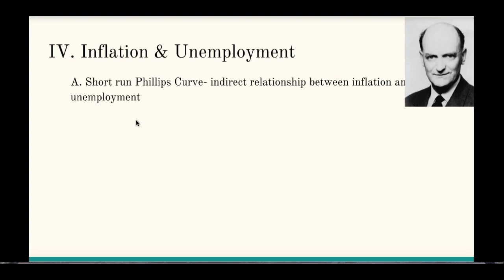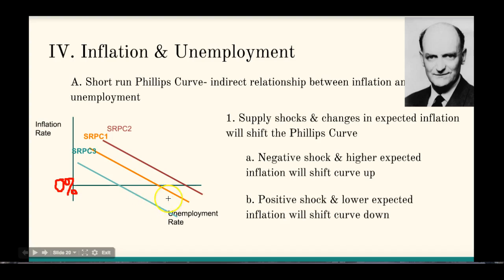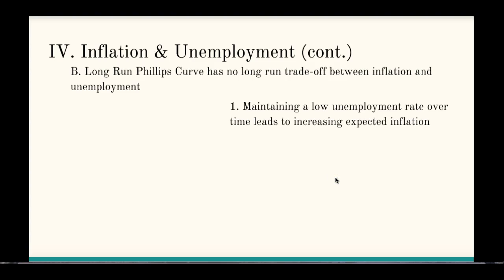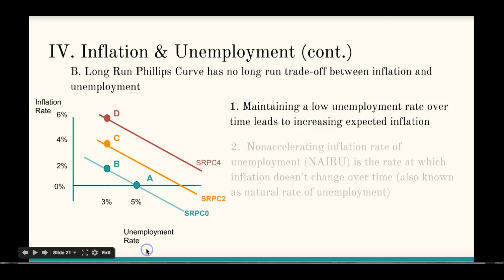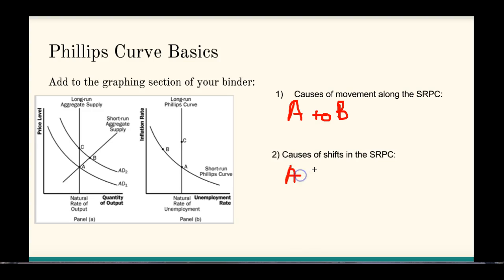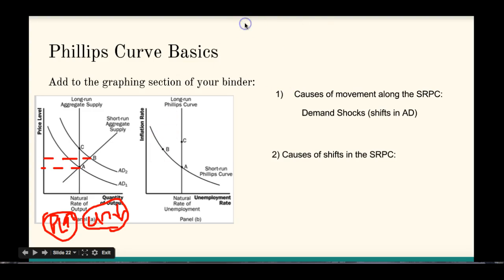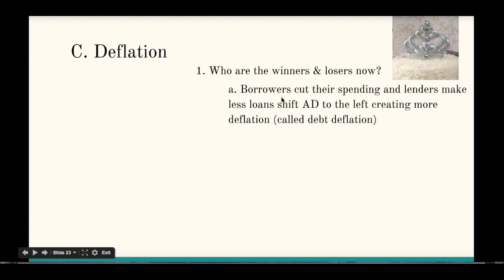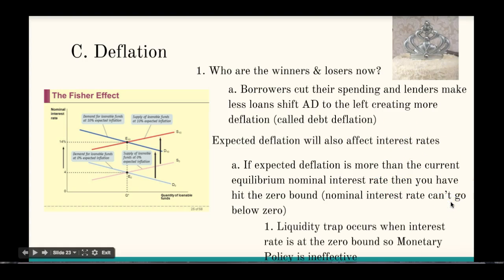Module 34 Notes: Phillips Curve & Deflation